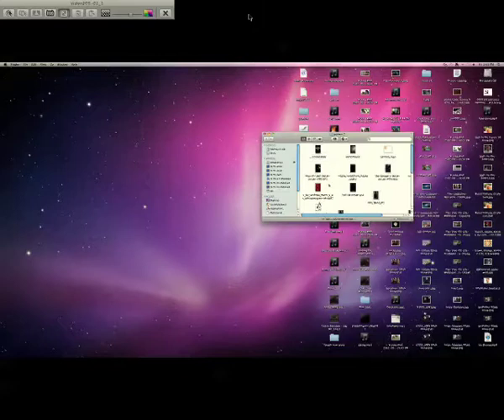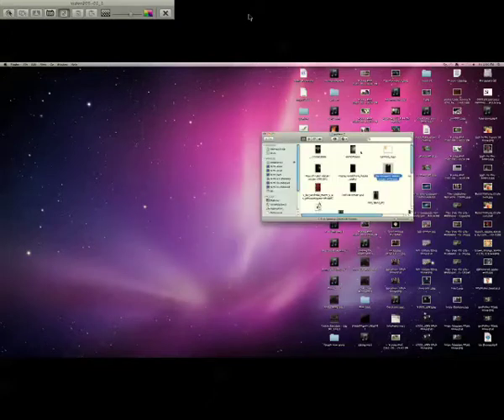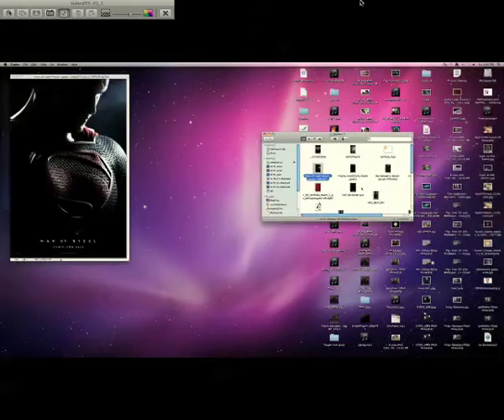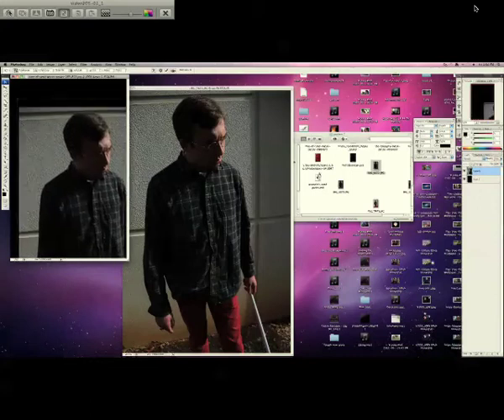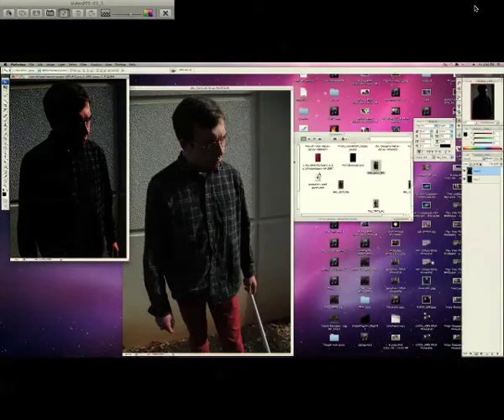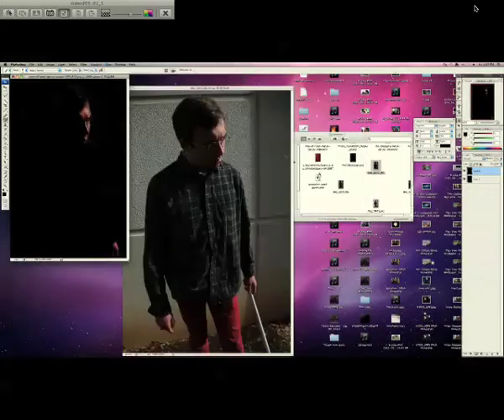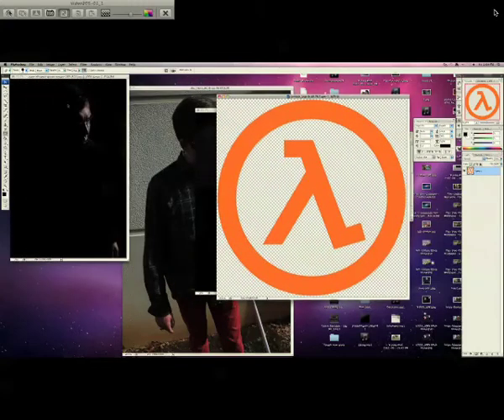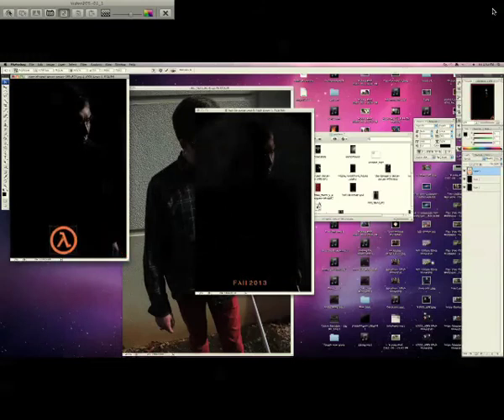Making a movie poster in Photoshop